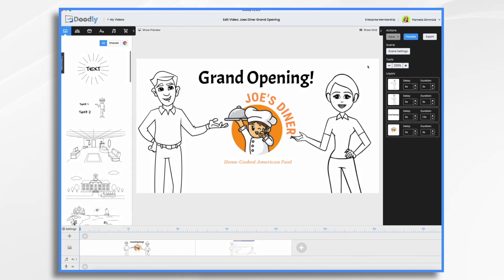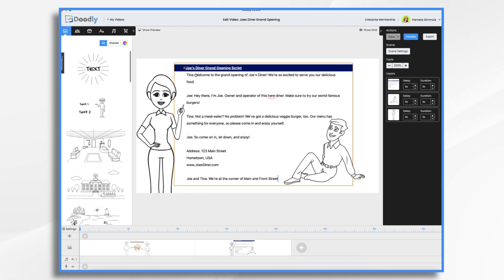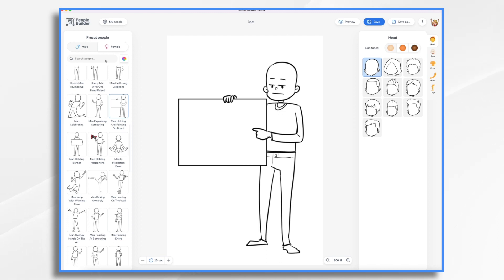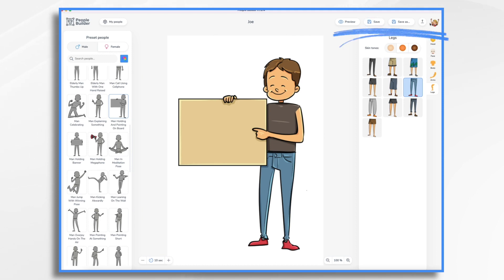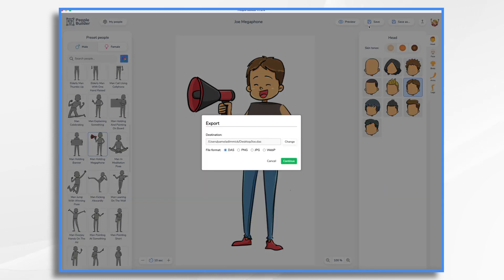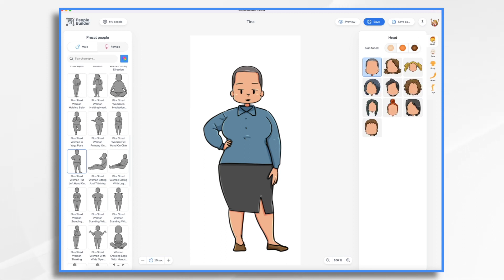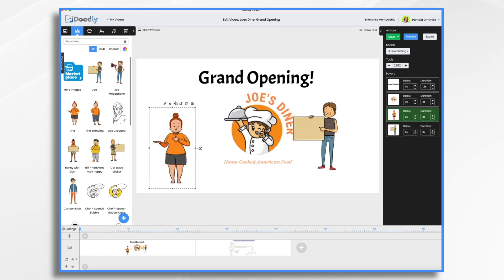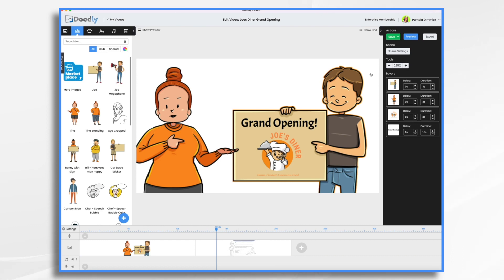Using People Builder to Create STUNNING Custom Characters in Doodly!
In this tutorial, we’re using People Builder to create custom characters. People builder is the perfect tool for creating custom characters and it’s so easy to use! Pamela will show you how to create your character and export the DAS file from People Builder into Doodly.